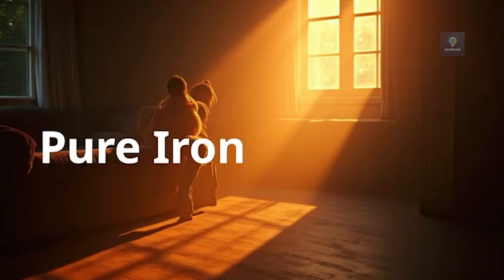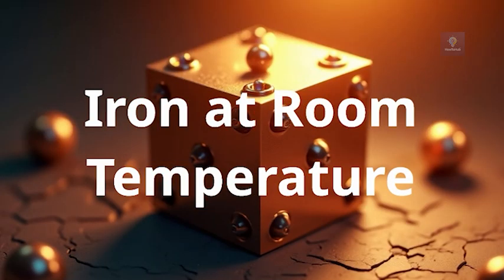How Steel Heat Treatment Actually Works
Discover how steel heat treatment actually works and why it's the superpower behind modern engineering. Learn about annealing, normalizing, quenching, and tempering - the four essential processes that transform steel from soft to incredibly strong.

🔥 What You'll Learn:
⚙️ How iron transforms at different temperatures
⚙️ The role of carbon in steel properties
⚙️ What martensite is and why it matters
⚙️ TTT and CCT diagrams explained
⚙️ Annealing vs normalizing vs quenching
⚙️ How tempering creates hardened steel
⚙️ Surface hardening techniques
⚙️ Hardenability and the Jominy test

Steel heat treatment is the controlled heating and cooling process that changes steel's microstructure to achieve specific material properties. Whether you're interested in metallurgy, materials science, or engineering, understanding heat treatment processes is essential.

From ferrite and austenite phase transformations to creating martensite through rapid quenching, this video breaks down the complete science of steel heat treatment in an easy-to-understand way.

Perfect for engineering students, machinists, metalworkers, and anyone curious about how materials science transforms raw steel into high-performance components used in tools, automotive parts, and industrial applications.

📚 Resources & Further Learning:
- ASM International Heat Treatment Handbook
- Metallurgy fundamentals courses
- Materials science engineering resources